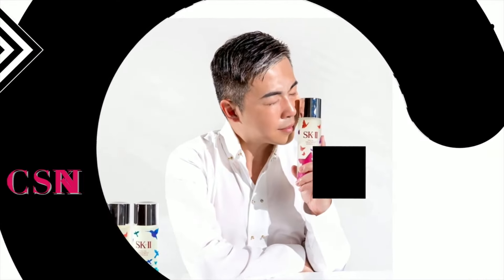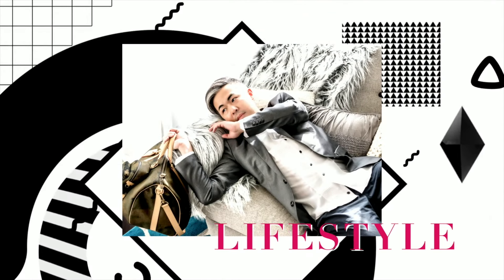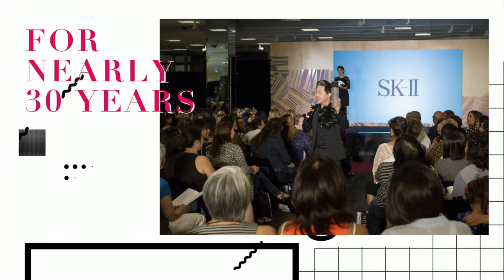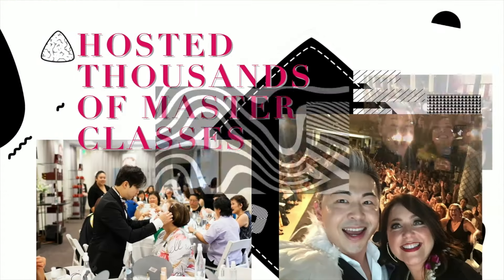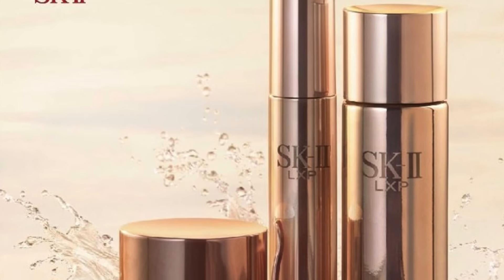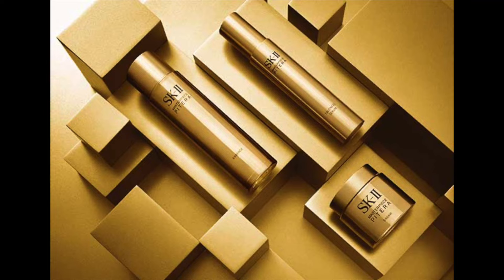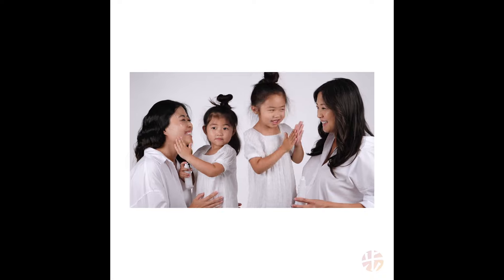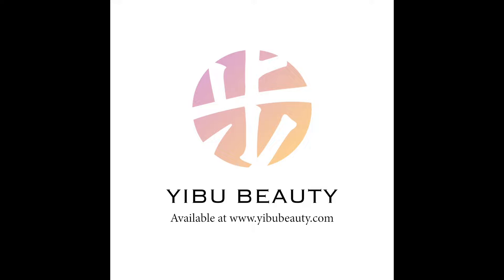$1000 SKINCARE REVIEW | SK II LXP | ITS WORHT THE MONEY ?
Today I am review SK-II LXP Collection 3 piece cost over $1000 OMG ..let's see if this worth the money?